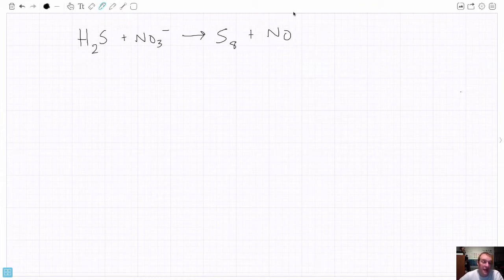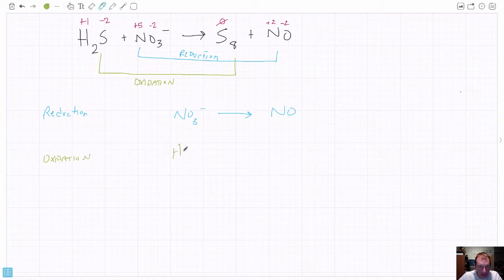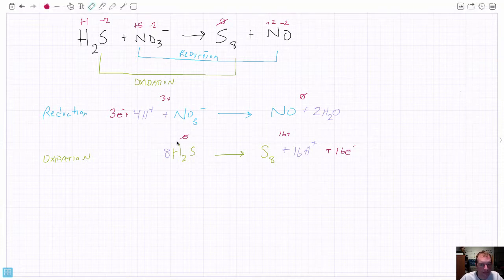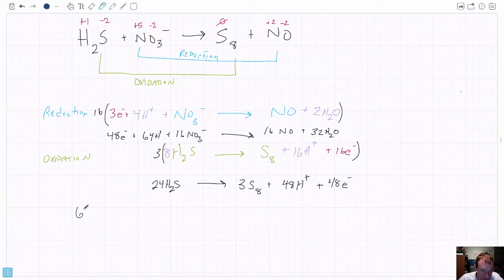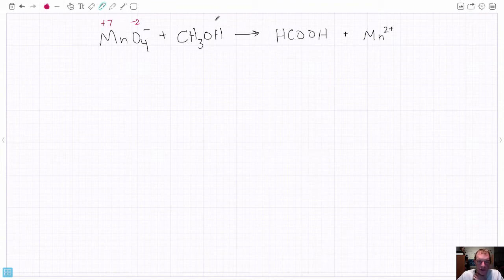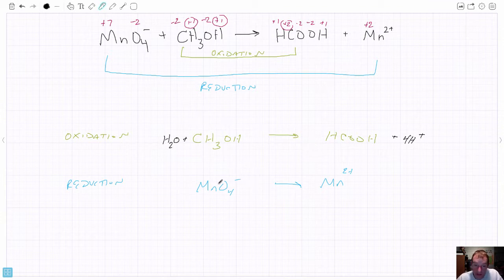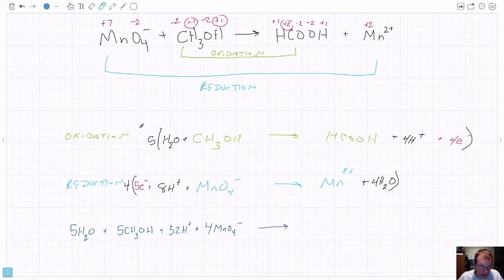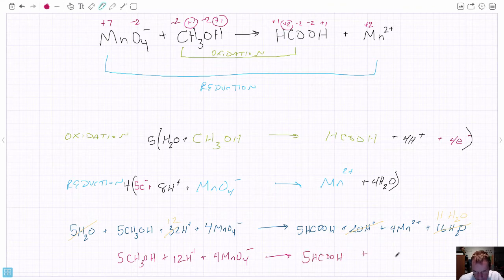Balancing Redox Reaction in Acid Solution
A tutorial of how to balance a redox reaction when it is in acid solution (large coefficients and numbers of electrons. Some might call these "hard" redox reactions to balance.)